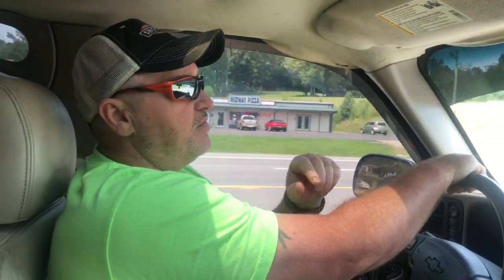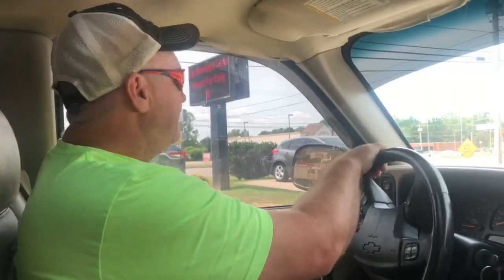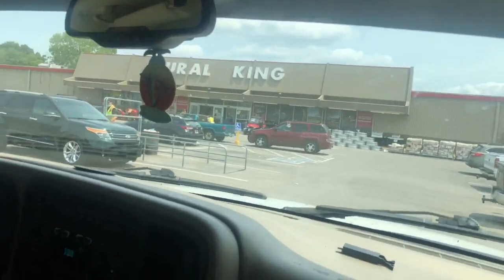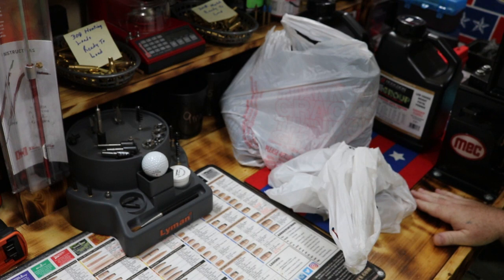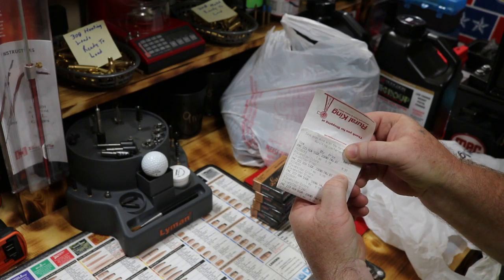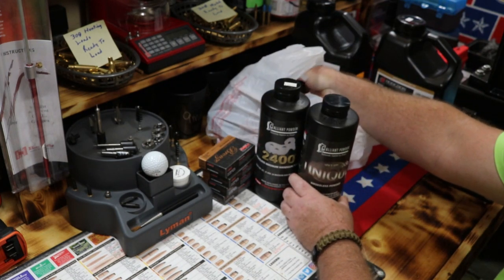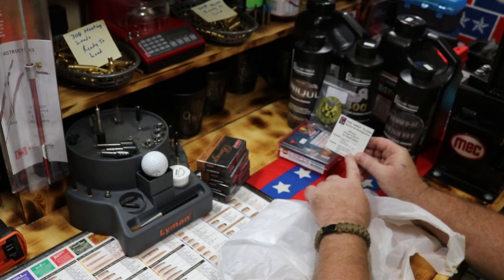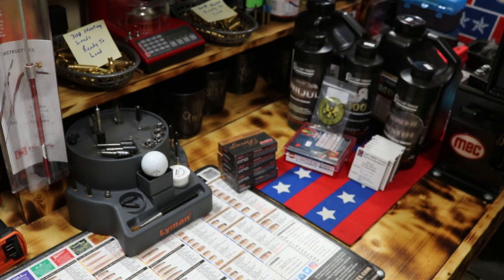The "Ammo Shortage" is Over!!! Reloading Supply Hunt!!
Is the Shortage over? Yes it is in my opinion.
Thank you all again.